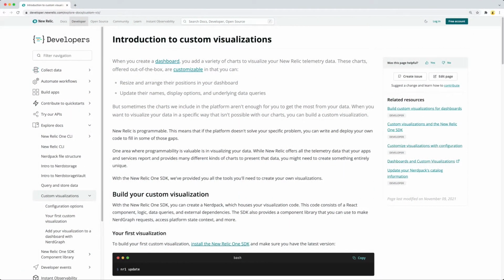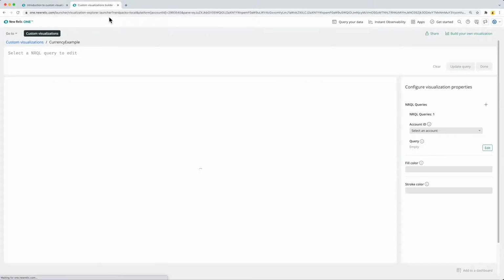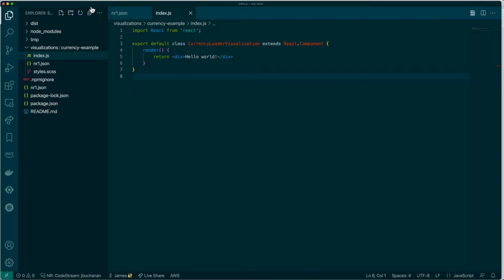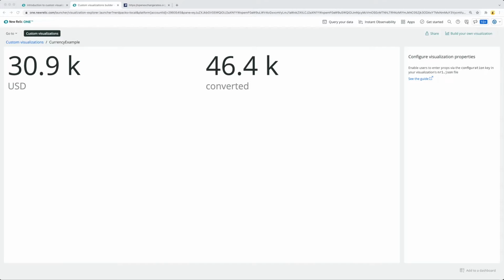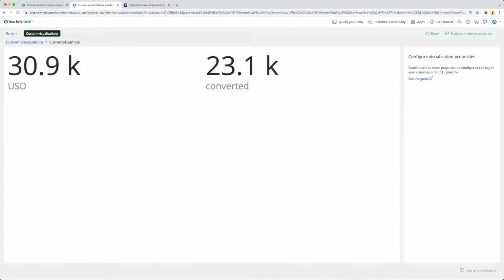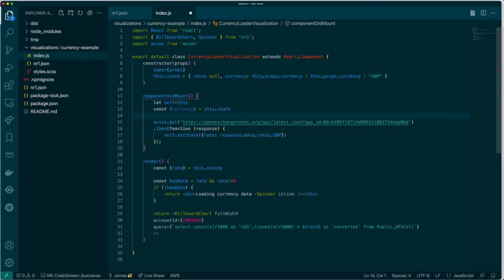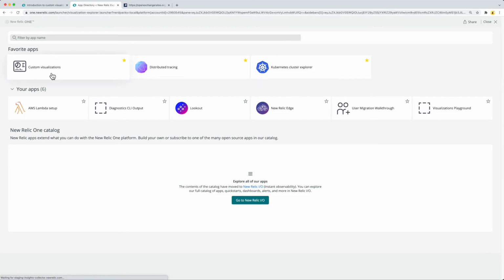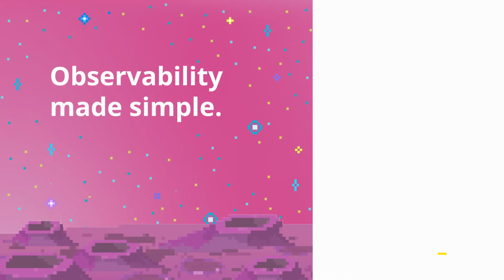Build and deploy a custom vizualisation from scratch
You can build custom vizualisations to display data your own way on a dashboard. Learn how to build one from scratch in just a few minutes.

In this extended Nerd Byte James shows how to create a custom vizualisation that leverages live currency exchange rate data from a external public API applied to your own data. In just a few minutes you can learn how to create the visualization, how to drive it with configuration and how to publish and deploy to your dashboard.

Product: Programmability; Presenter: James Buchanan;